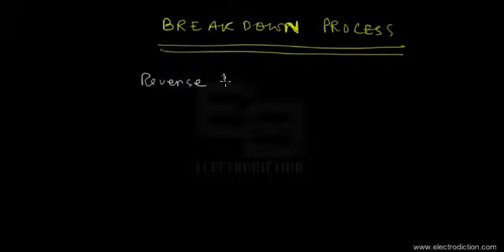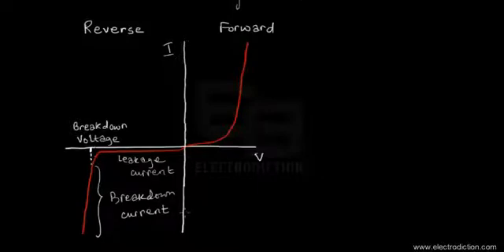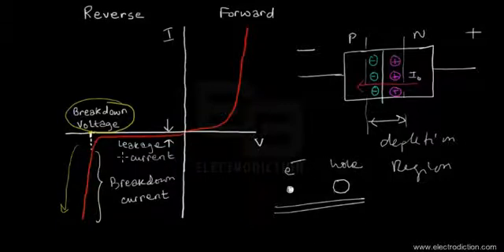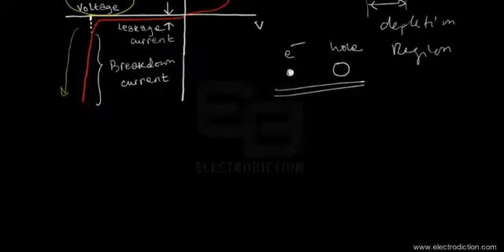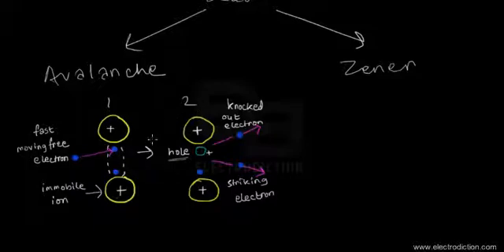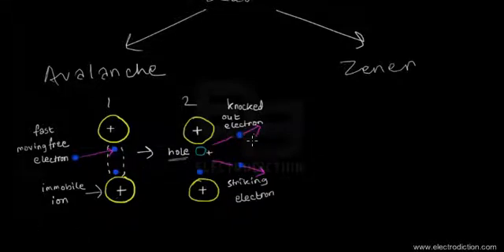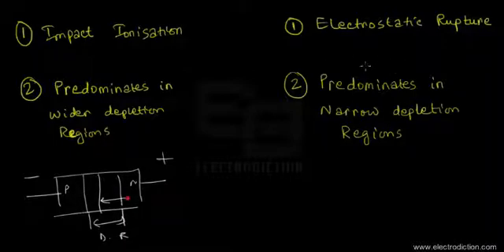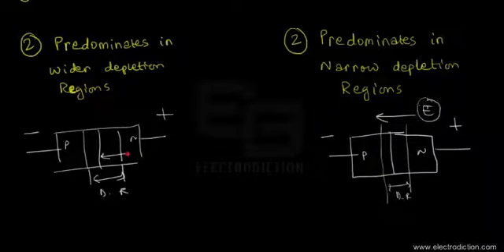PN JUNCTION BREAKDOWN || Analog Electronics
P-N JUNCTION BREAKDOWN
“P-N Junction Breakdown” is the 8th video tutorial within “P-N Junction Diodes” module of Analog Electronics Course. This tutorial aims to explain following concepts.
• Characteristic curve of a Reverse Biased P-N junction.
• Concept of P-N Junction Breakdown.
• Discussion on Avalanche & Zener Breakdown.
• Comparison between Avalanche & Zener Breakdown.